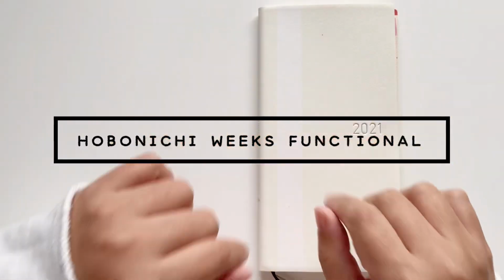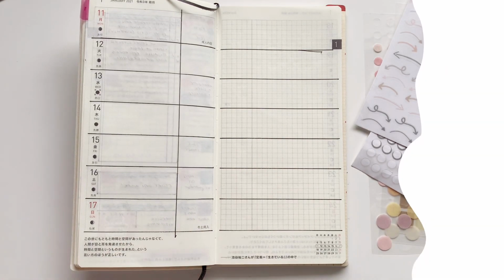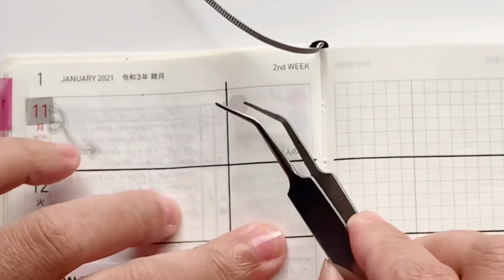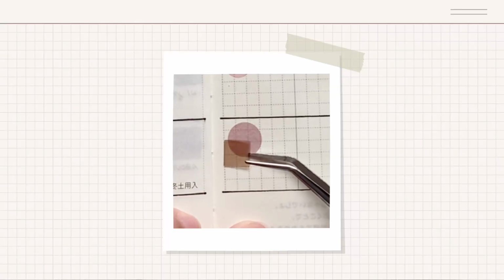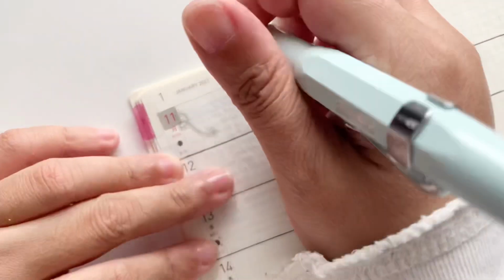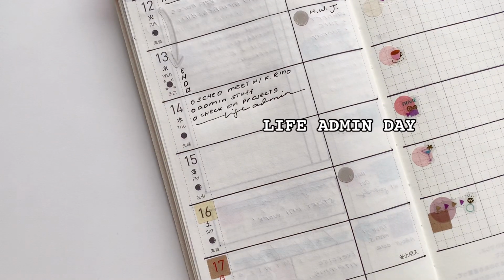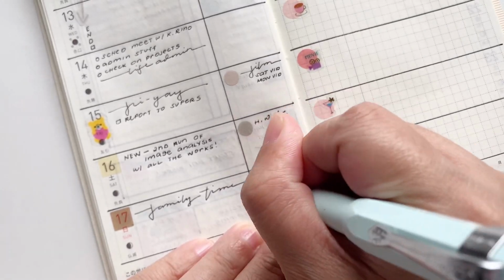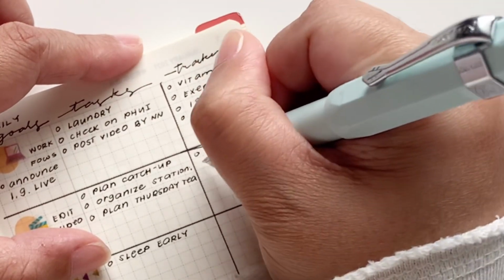FUNCTIONAL PLANNER Hobonichi Weeks 2021 What are Schedule Seals | Jan 11 - 17 | paperjoyph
𝑰𝒏 𝒕𝒉𝒊𝒔 𝒗𝒊𝒅𝒆𝒐... Let’s play with more icons 😊 (but still look minimalist) 😁

🧐 have you tried schedule seals already?
Leave in comments below! 😄

📍 Videos Mentioned📍

HOBONICHI COUSIN 2021 Goal Setting how to use year at a glance weekly pages daily pages paperjoyph

** NEW **
Learn about 𝐌𝐢𝐧𝐢𝐦𝐚𝐥𝐢𝐬𝐭 𝐏𝐥𝐚𝐧𝐧𝐢𝐧𝐠 in my new blog: